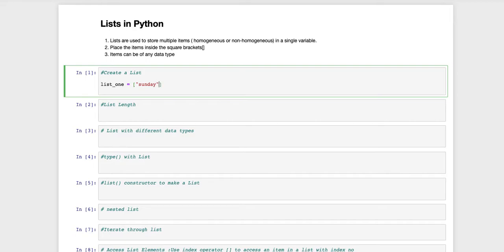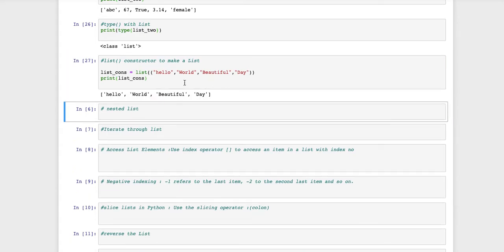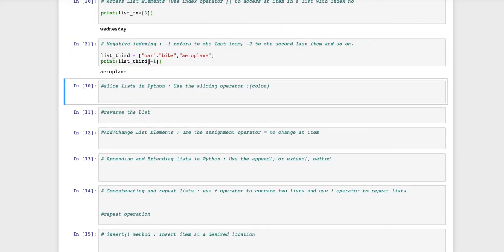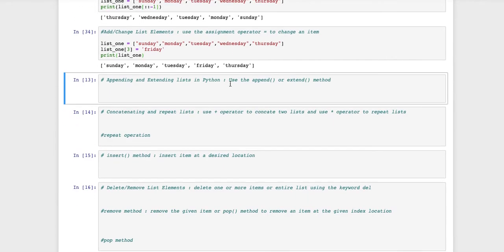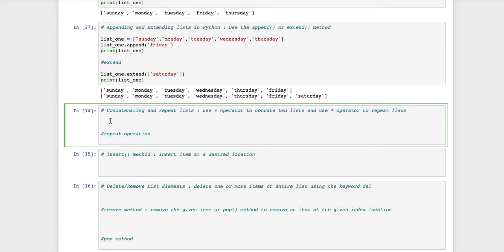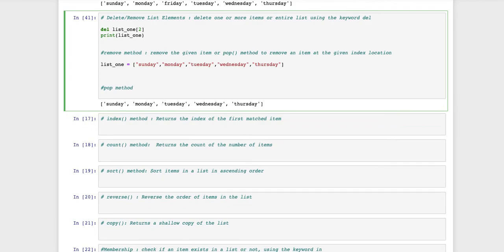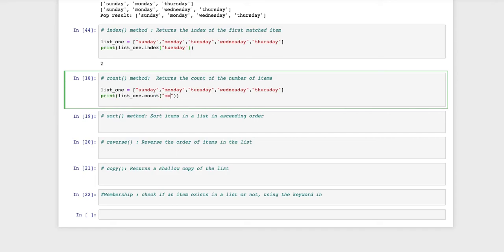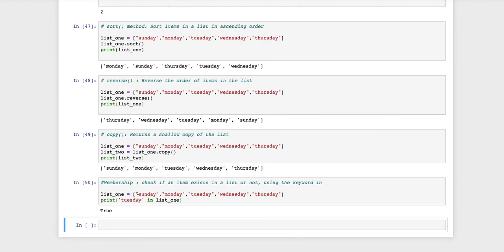How to Implement Lists and Lists Methods in Python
Hands on coding exercise covering How to Implement Lists and Lists Methods in Python